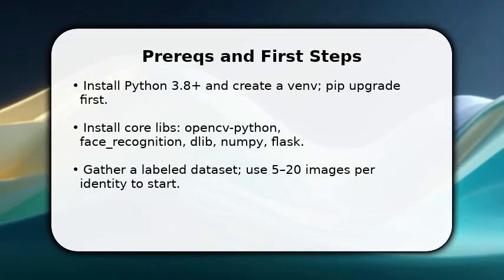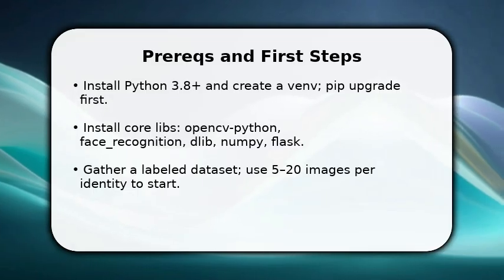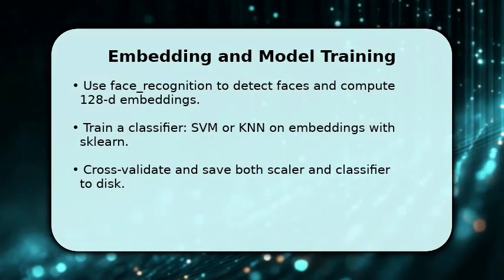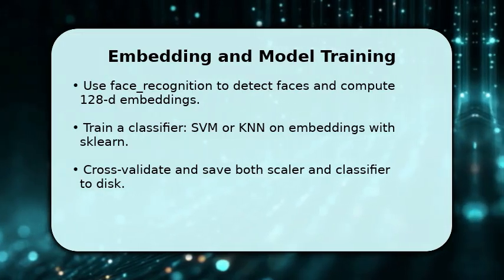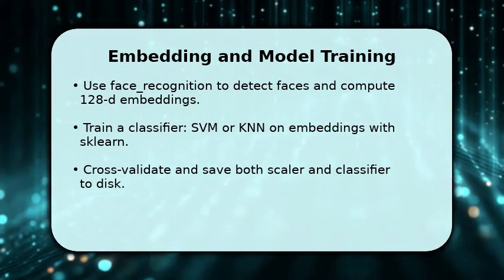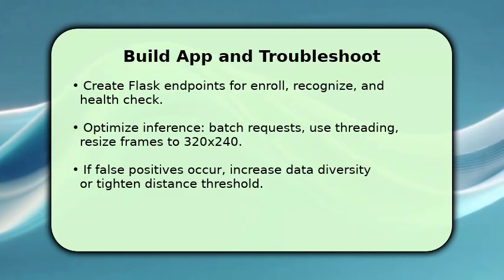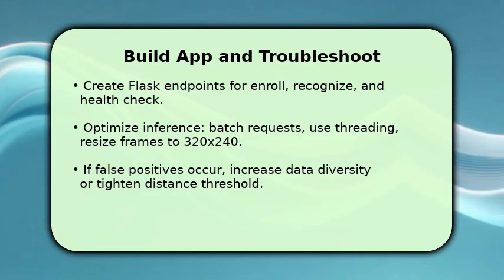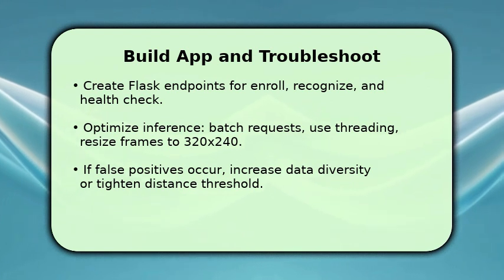How to Build Face Recognition App Using Python (updated)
How to Build Face Recognition App Using Python (updated) | 🔒 Surfshark VPN Deal — Stay private and secure. $1.99/mo + 3 Months Free ▸

Dive into the world of facial recognition technology as we guide you through building a face detection app using Python. This updated video tutorial covers essential libraries like OpenCV and Dlib, provides code snippets for implementation, and offers tips to refine your model' extraneous details are omitted.

build facial recognition python, face detection with opencv dlib, python face recognition tutorial, implementing cv2 in Python, dlib shape predictor for faces